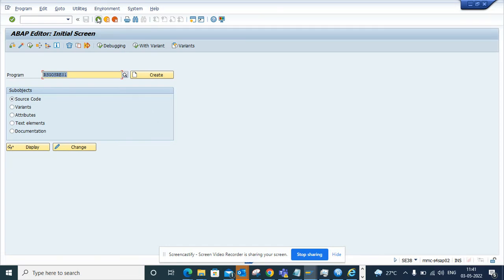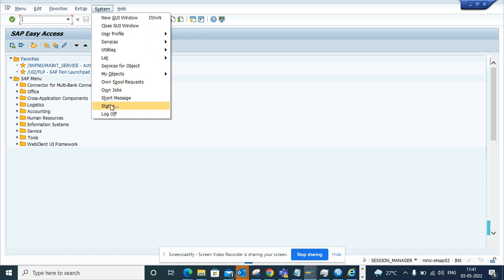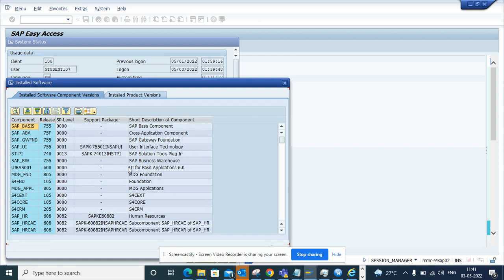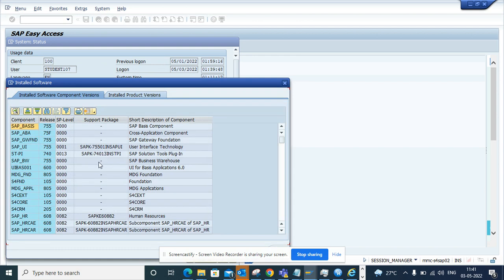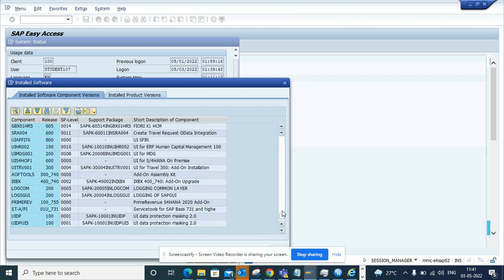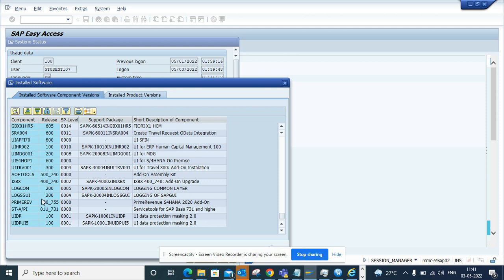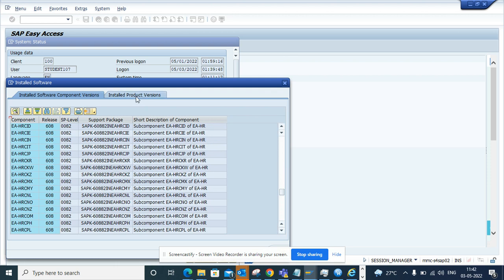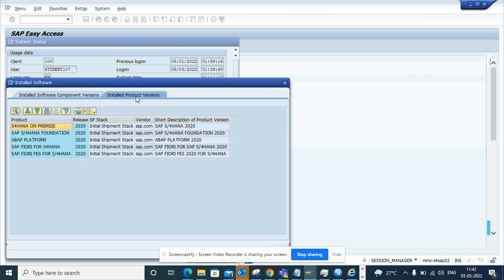How to find which SAP is Installed in your system_